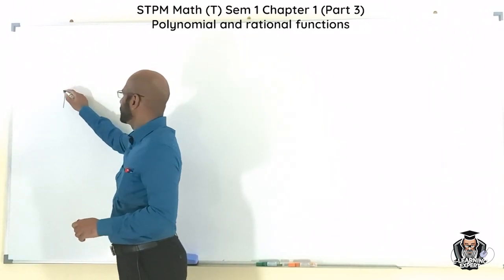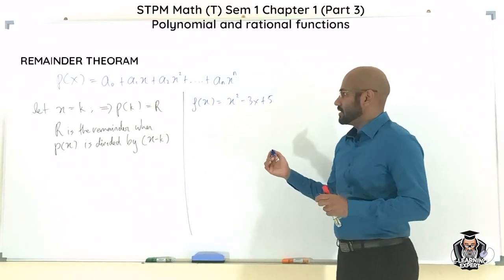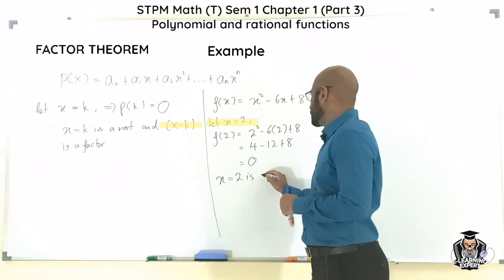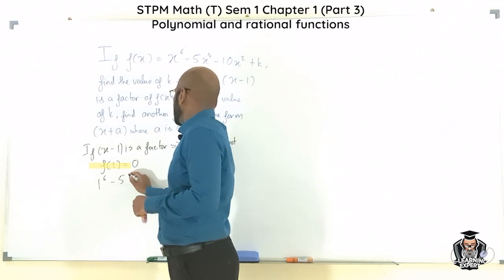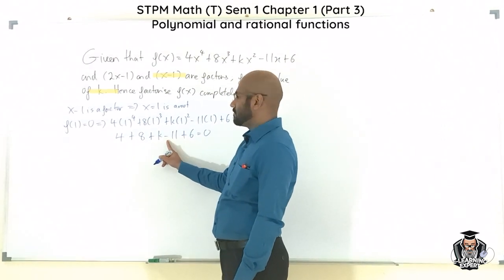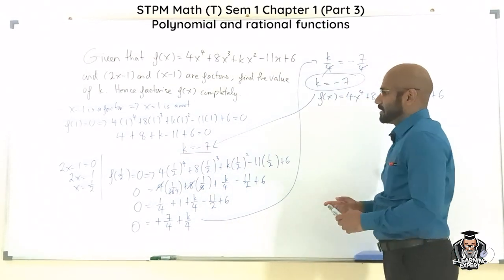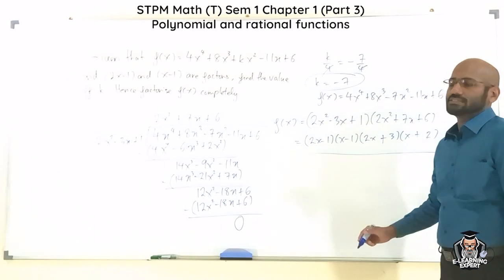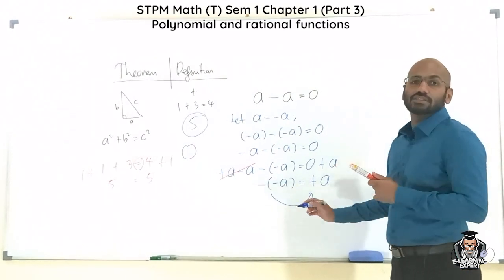STPM SEM 1 FUNCTION PART 3